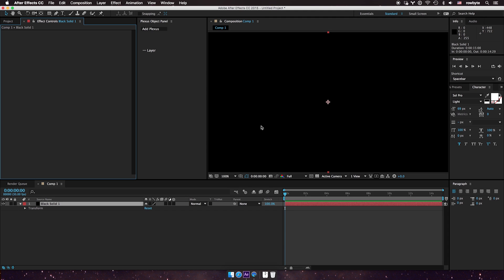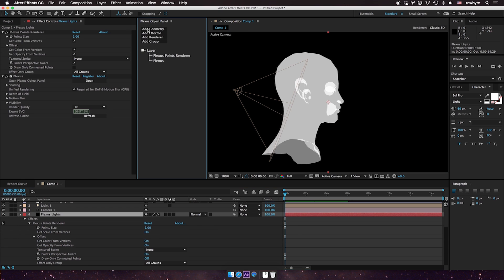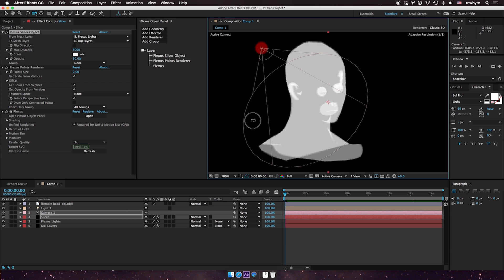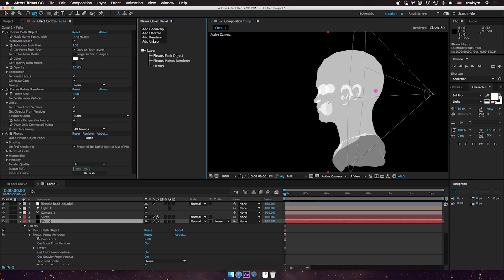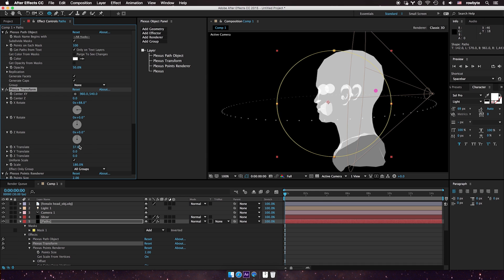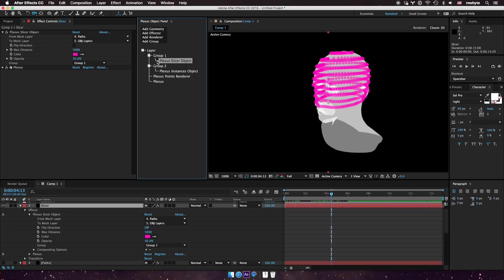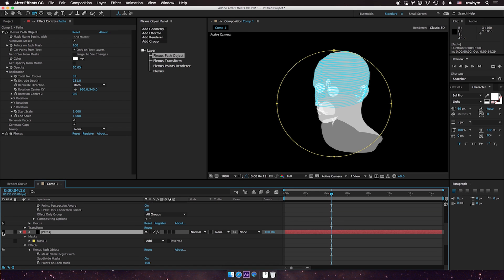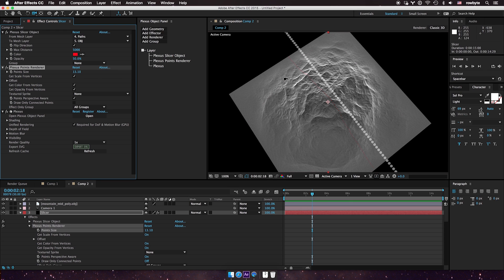Plexus 3 Slicer Object Tutorial